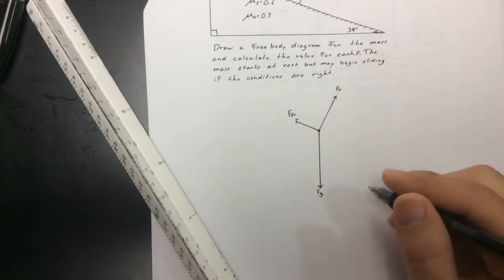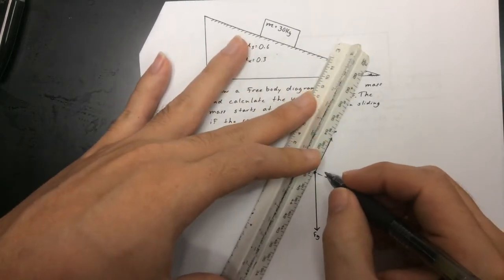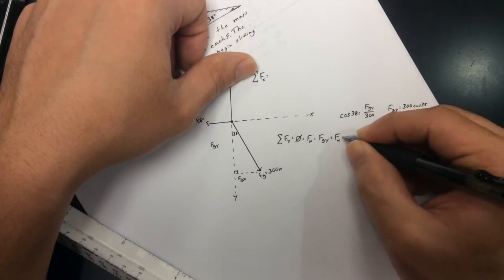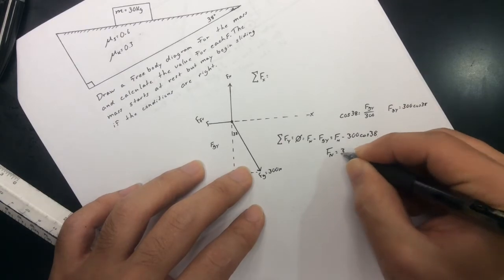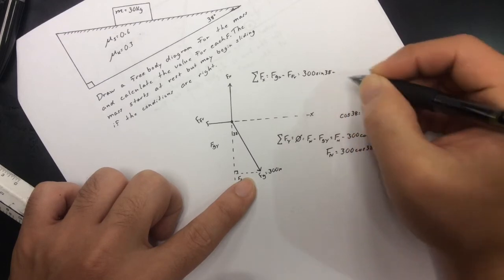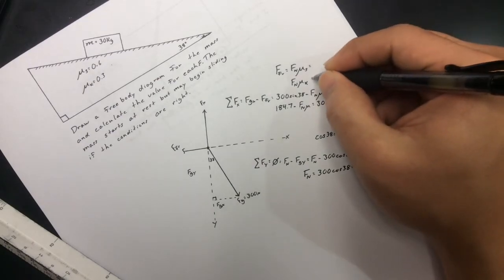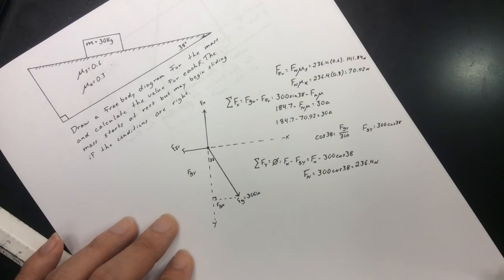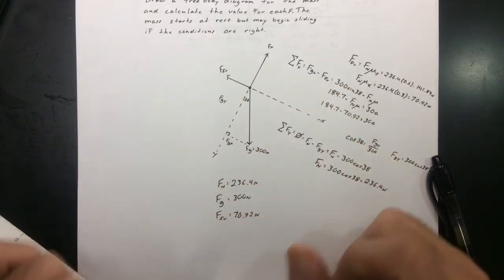Forces - FBD Inclined Plane